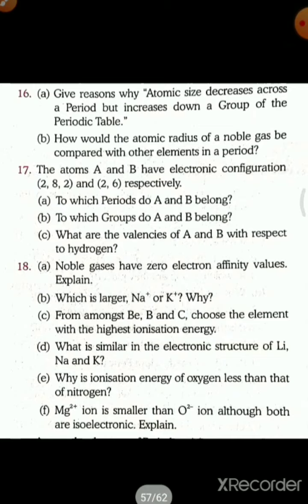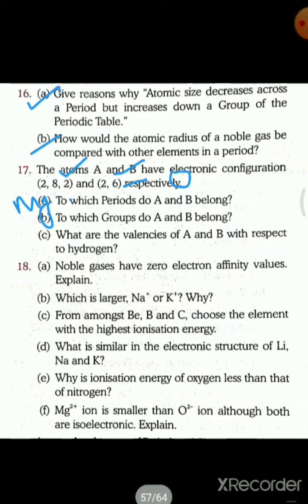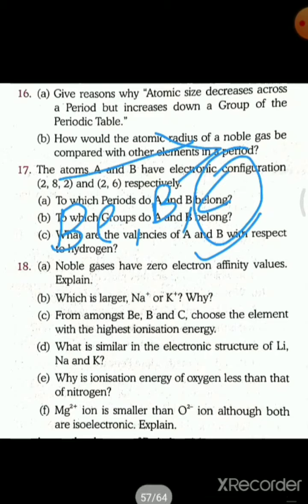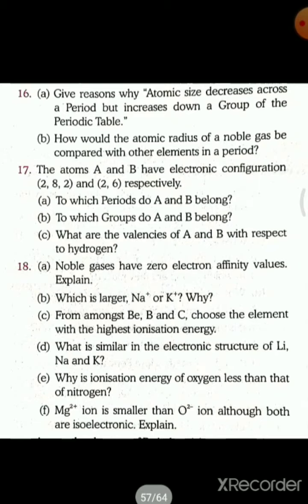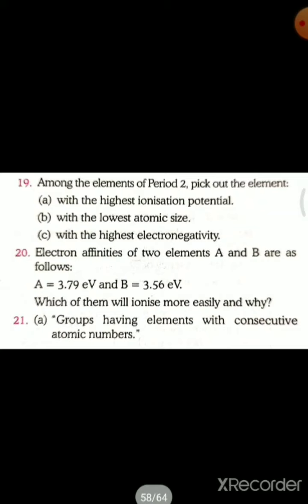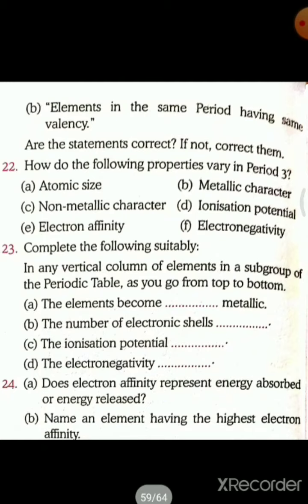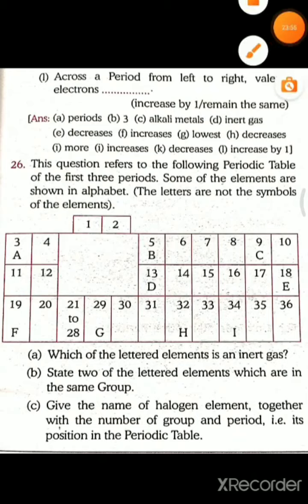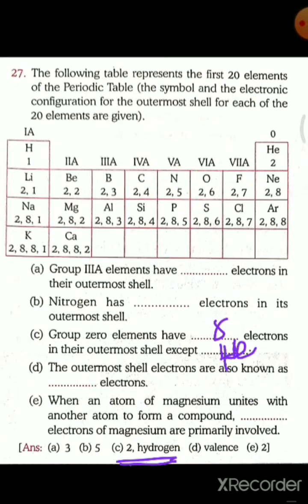std 10 Chemistry Aug 28